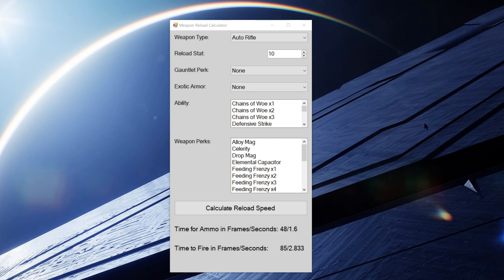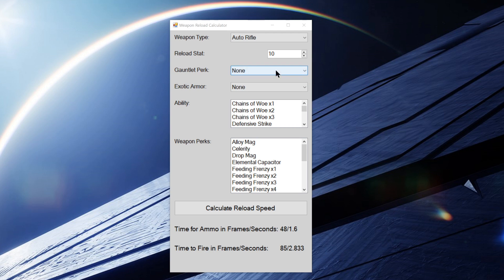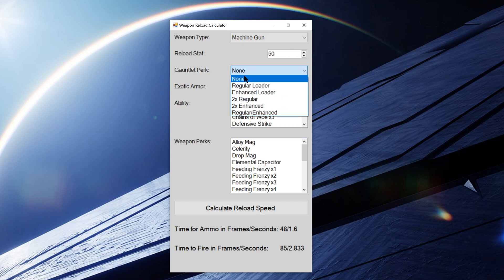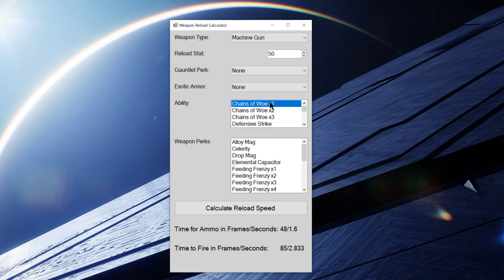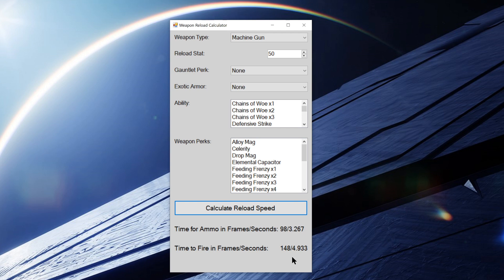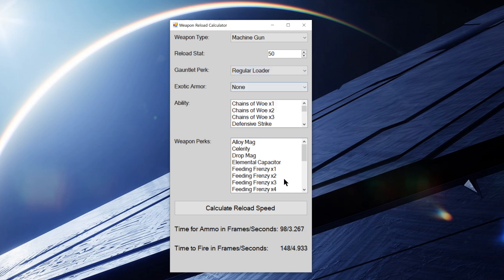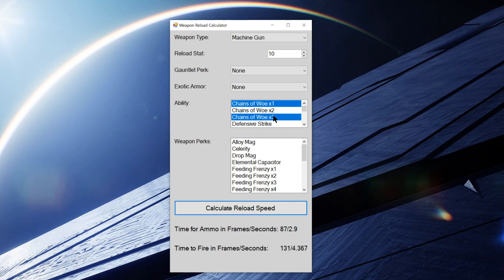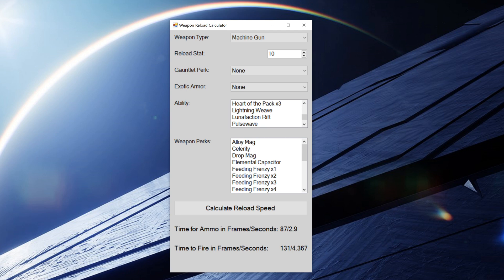Reload Speed Calculator Demonstration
I've been working on getting reload speed numbers on every perk, buff, and weapon type in the game recently (I'll post a Massive Breakdown on Reddit when I'm finished with my testing). As I've been doing that, I've been creating this program that will calculate reload speed for me. This video gives a quick demonstration of that program and what it can do.

Let me know if you noticed any reload perks or buffs that I didn't have included in the program.

Check me out on Twitter for more reload speed testing info